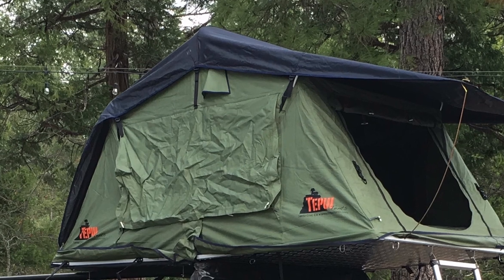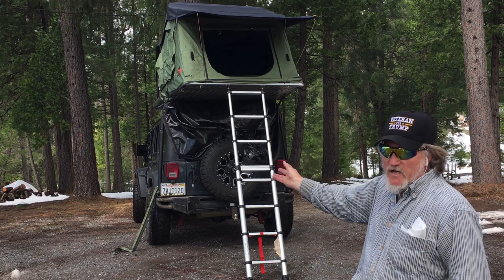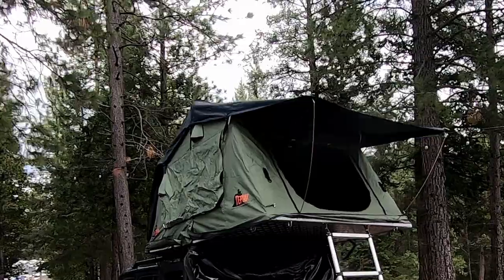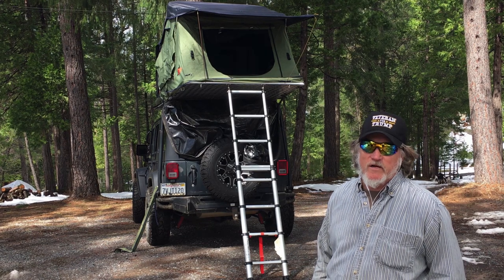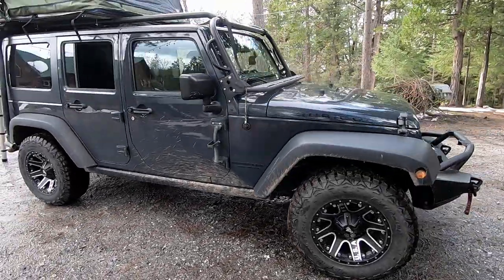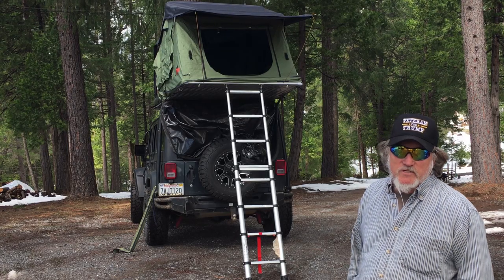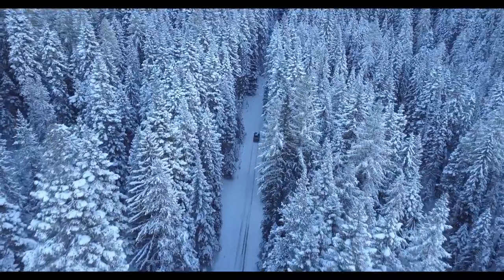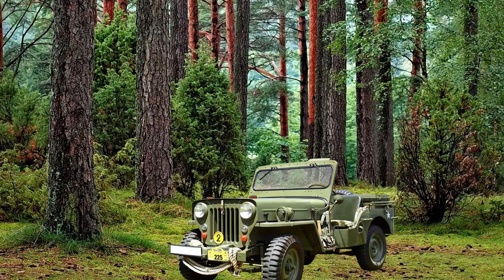Jeep Roof Top Tent Set up and Review: Tepui Soft Shell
Check out Carl's 2016 Jeep Rubicon and his Tepui Soft Shell tent!  If you love to overland in the wilderness and have the freedom to roam, you'll want to check out this rig, see how it sets up, and see what it has to offer.  Go where you want and camp off the beaten path.

Webpage – TravelsandTravails.net

If you like to camp, RV, hike, backpack, and kayak, this channel is for you. You'll see short stories on RV upgrades, easy camp food, travel locales, campground reviews, hiking trail reviews, gear reviews and RV tours.